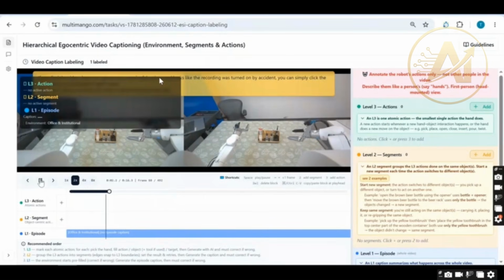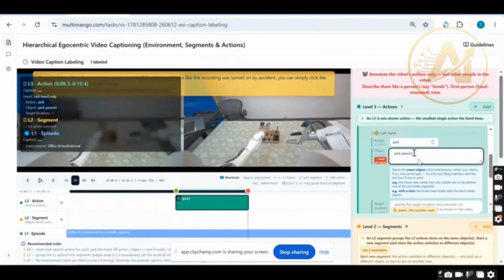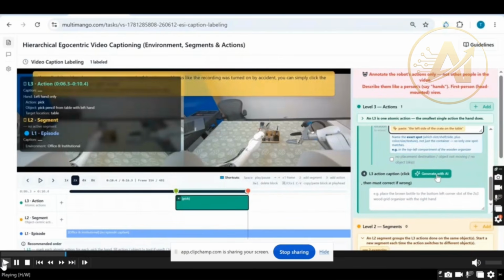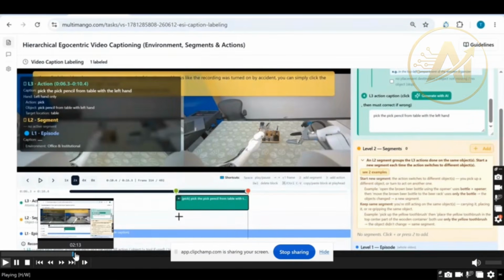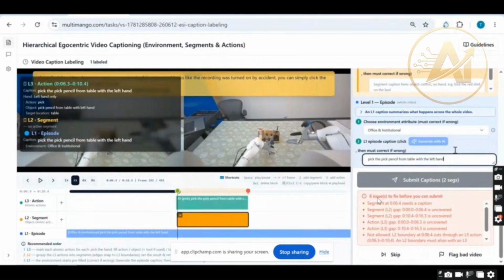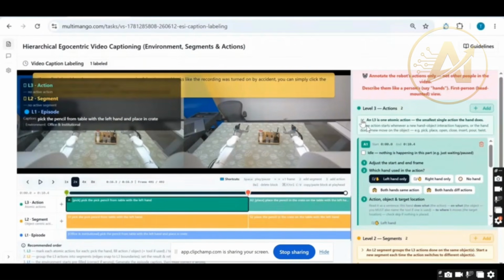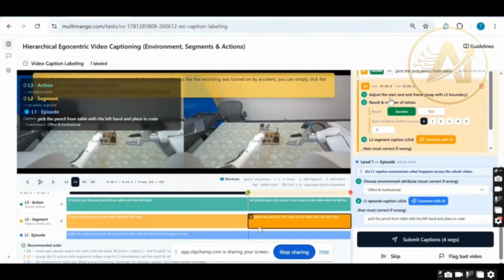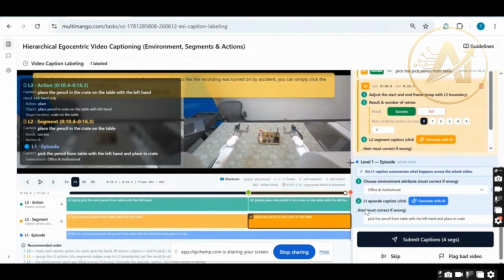Outlier Aether: Hierarchical Egocentric Video Captioning Explained | Environment, Segments & Actions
Outlier Aether has a new project called Hierarchical Egocentric Video Captioning, and in this video, I explain everything you need to know before starting the task or assessment.

This project focuses on watching first-person or egocentric videos and writing clear captions based on what is happening in the video. You may need to describe the environment, break the video into segments, and explain the actions taking place in each part.

In this video, I break down:

✅ What Hierarchical Egocentric Video Captioning means
✅ What “Environment” means in the task
✅ How to describe video segments correctly
✅ How to identify actions in the video
✅ How to write clear and accurate captions
✅ Common mistakes that can affect your rating
✅ Tips to help you understand Outlier Aether projects better

This guide is helpful for anyone working on Outlier Project Aether, video captioning tasks, AI training projects, data annotation jobs, or remote online tasks.

I help with Outlier project rating, assessment preparation, task guideline understanding, and improving your submissions.